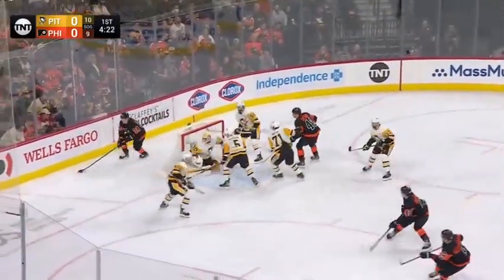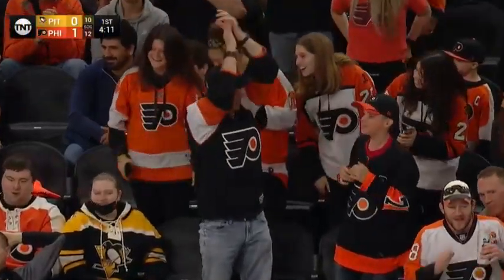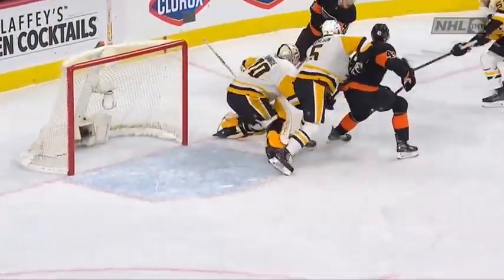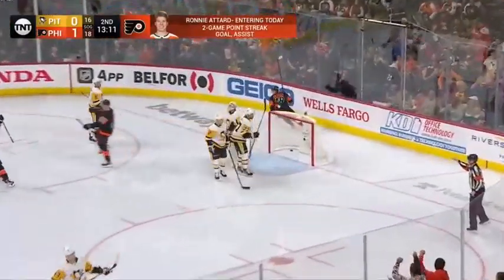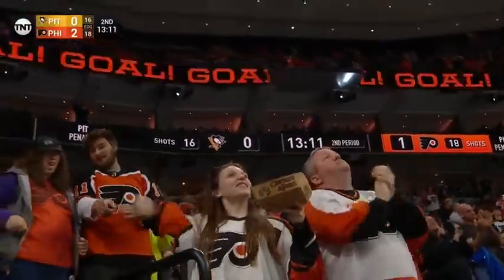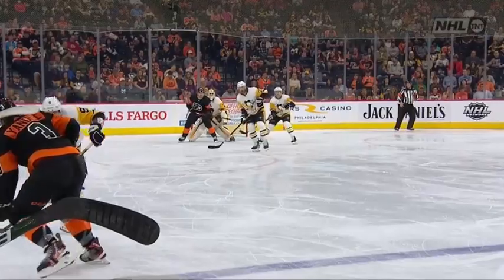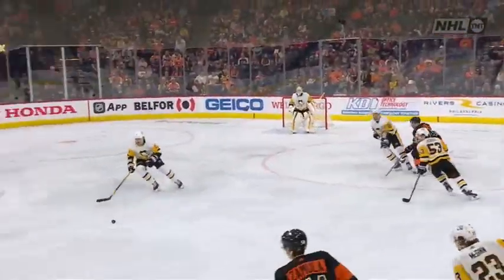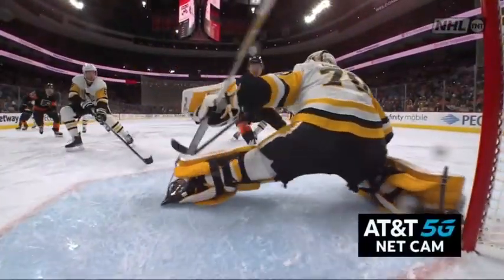Philadelphia Flyers vs Pittsburgh Penguins. 24 april 2022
Присоединяйтесь к Русским Болельщикам "Филадельфии"!
К Вашим услугам видео и фото материалы о команде, новости, статьи и интервью с игроками и руководством клуба. Так же для Вас открыт форум на котором Вы сможете общаться на любые интересующие Вас темы - вступайте в наше сообщество и болейте за любимый клуб вместе со всеми!
С нами Вы всегда будете в курсе последних событий!